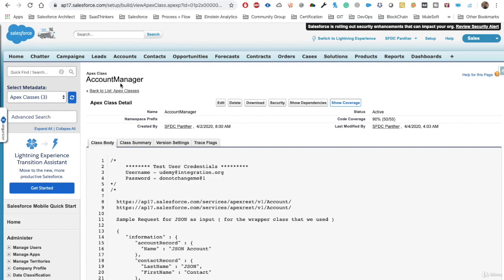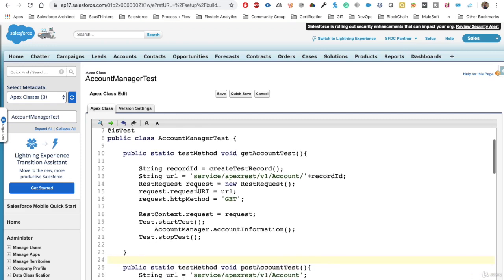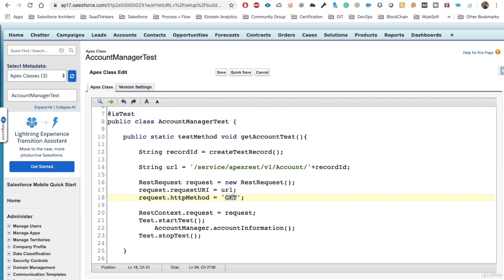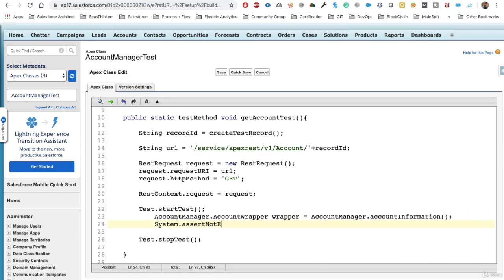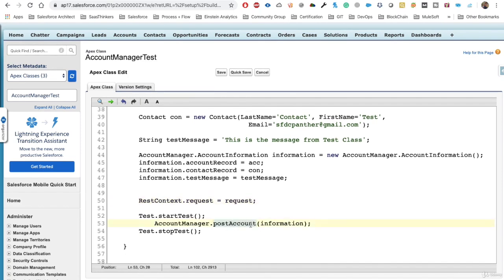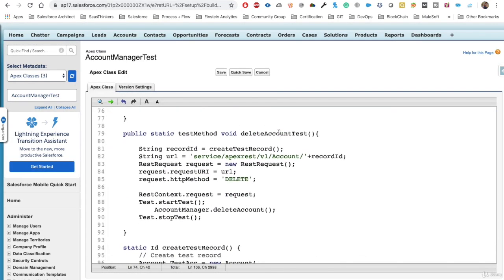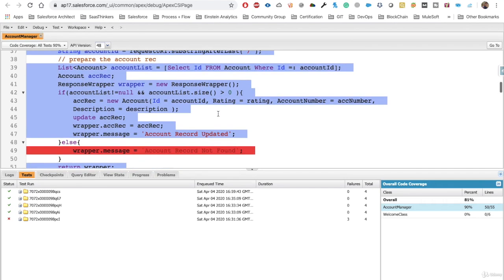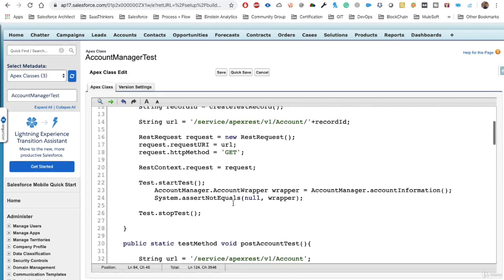11 Writing Unit Test for Apex Rest API